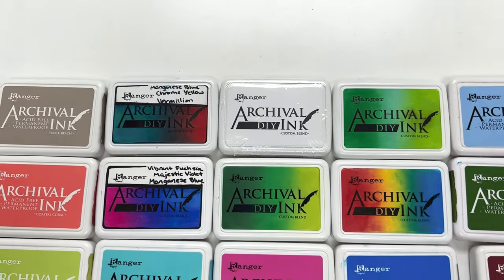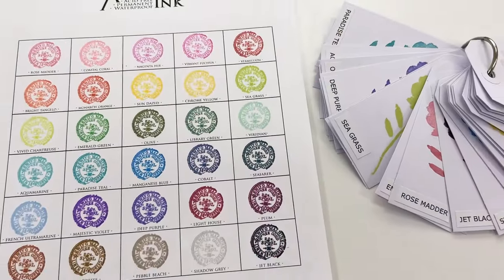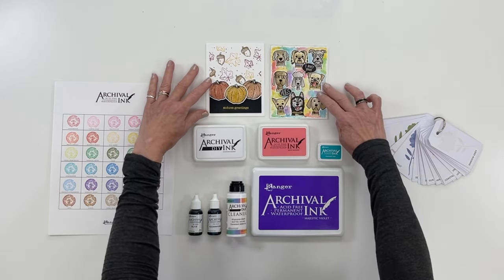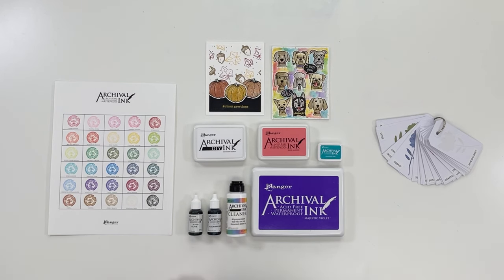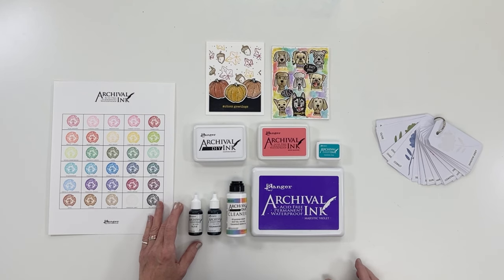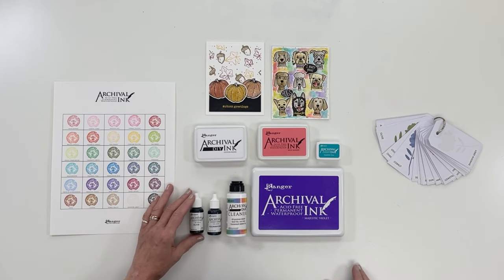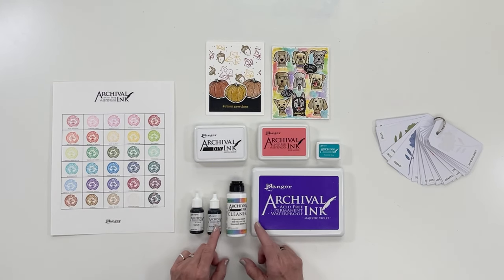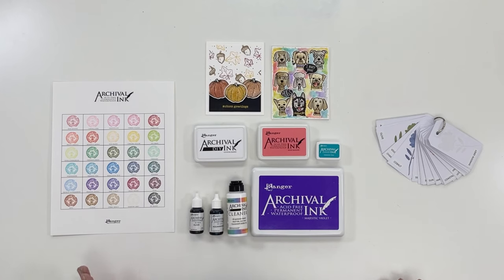What is Ranger Archival Ink™?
Discover everything you need to know about the extensive range of products in the Ranger Archival Ink™ line, from ink pads,  to reinkers, cleaners, and beyond.